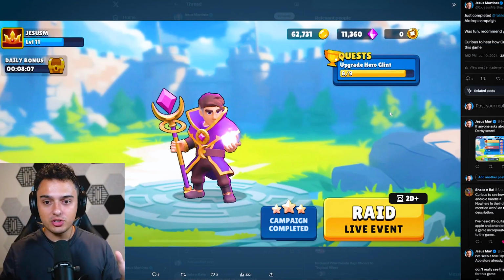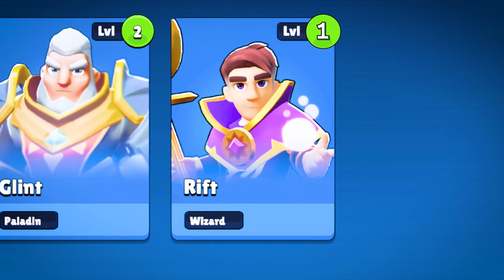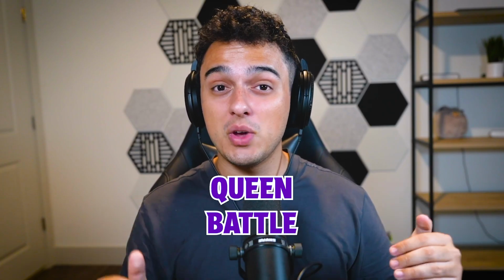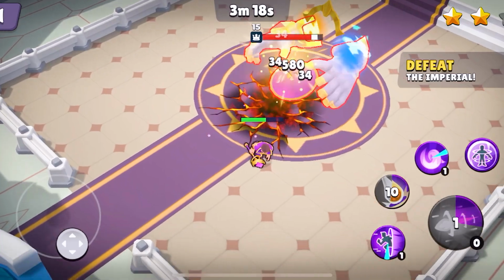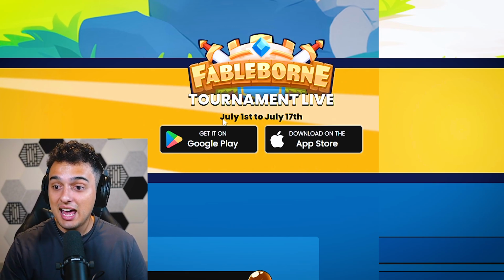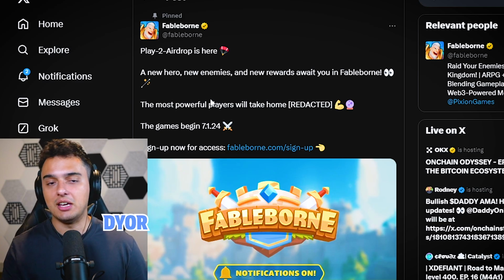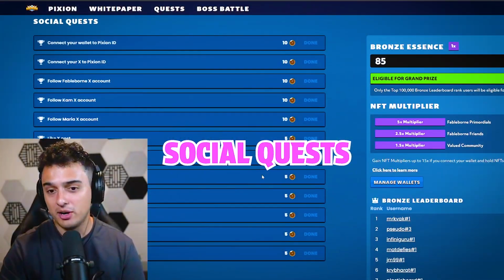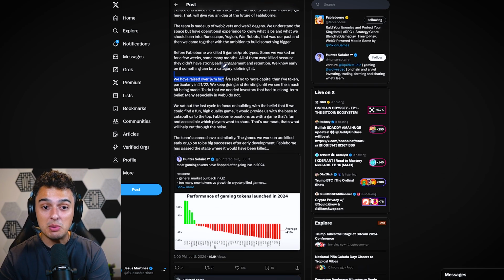NEW FREE Mobile Play To Earn Game | How to Earn In Fableborne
⚠️𝐁𝐄𝐖𝐀𝐑𝐄 𝐎𝐅 𝐒𝐂𝐀𝐌𝐌𝐄𝐑𝐒 𝐈𝐍 𝐌𝐘 𝐂𝐎𝐌𝐌𝐄𝐍𝐓𝐒